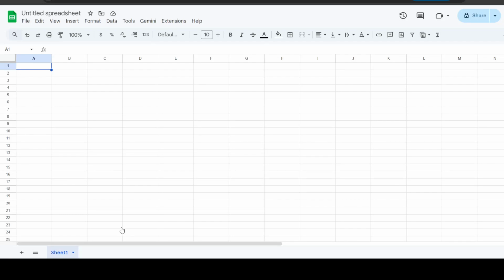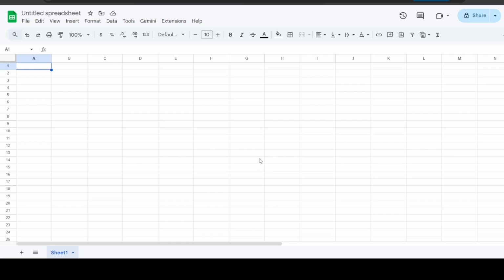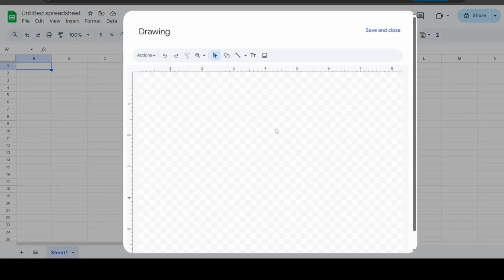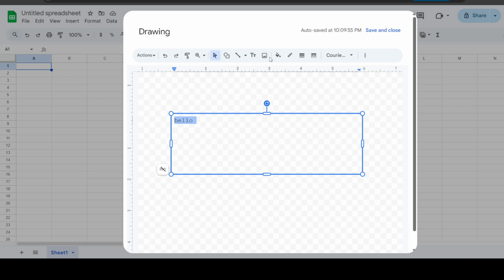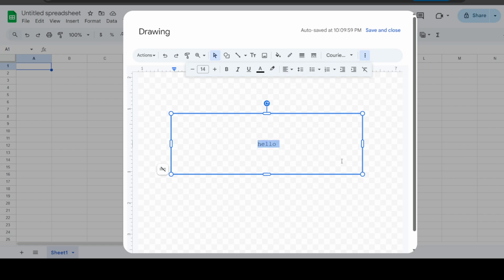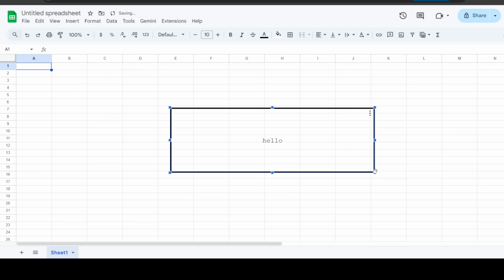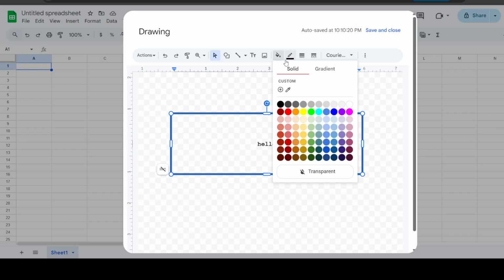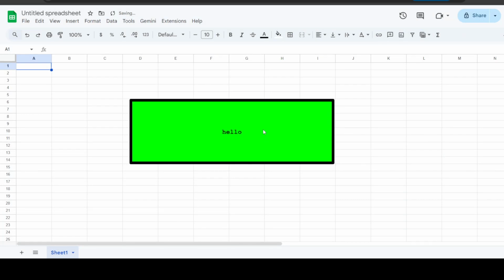How to Insert a Text Box in Google Sheets (Updated 2026 Step-by-Step Beginner Guide)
Learn how to insert a text box in Google Sheets the right way! In this updated 2026 step-by-step beginner tutorial, I’ll show you how to add a text box using the Drawing tool, position and resize it neatly on your sheet, and format it (font, size, alignment) so it looks clean for dashboards, planners, and printable templates. Perfect for beginners, teachers, and business owners using Google Sheets.